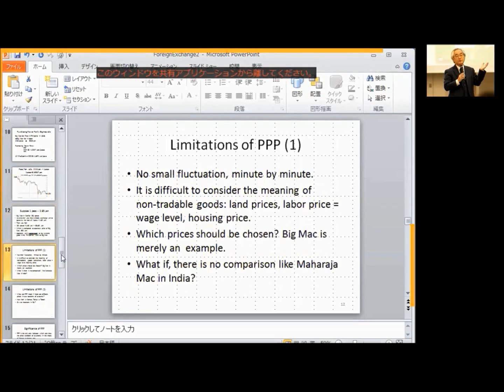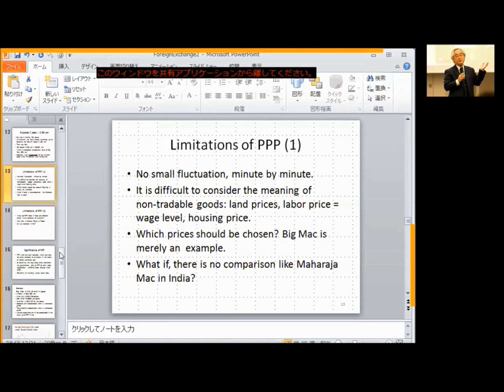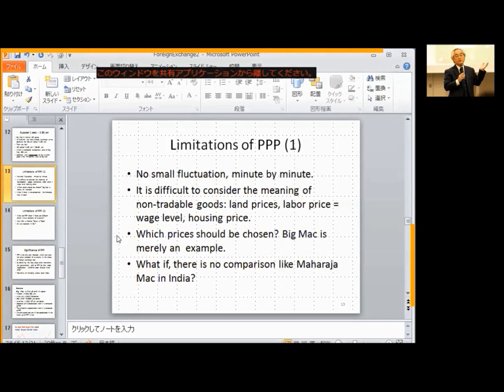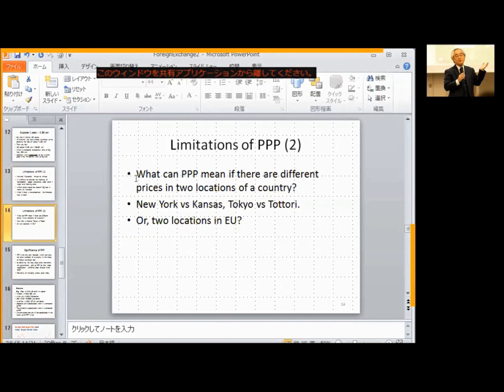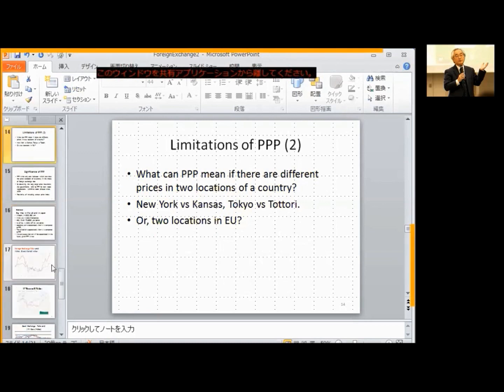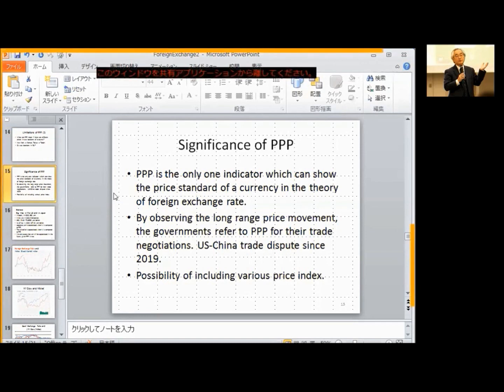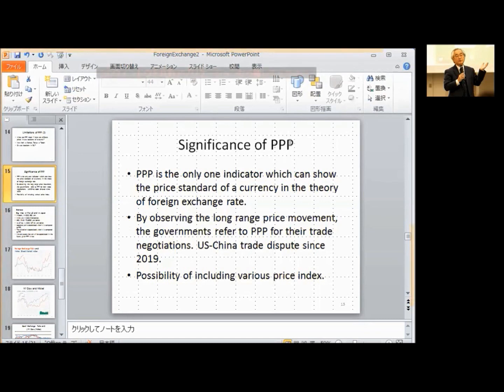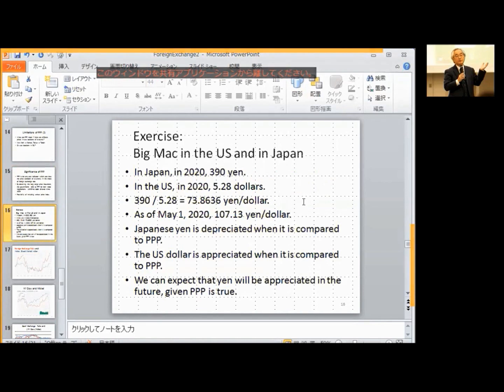International Business (3): Purchasing Power Parity, Lecture, (20200504ppp2)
A short lecture on Purchasing Power Parity at Hosei University, Tokyo, Japan.